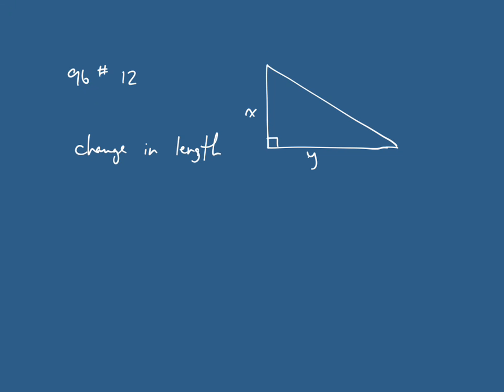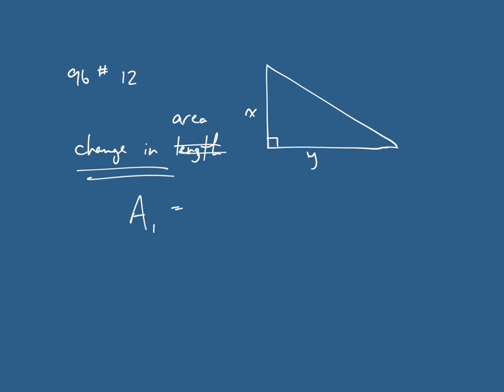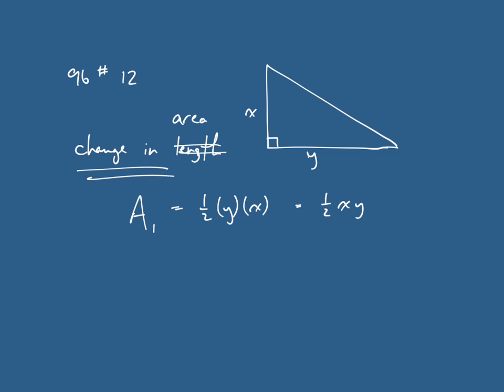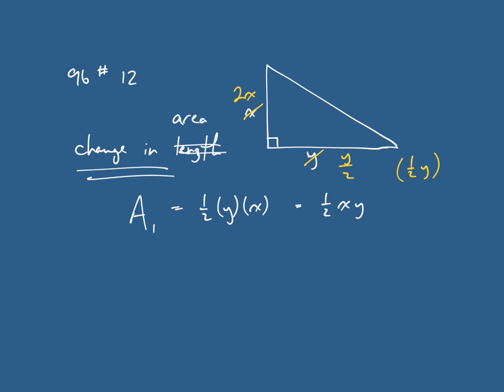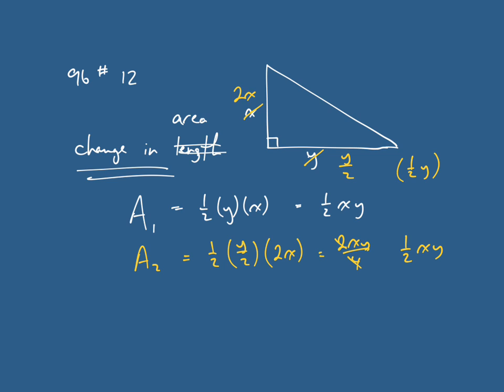p. 96 # 12